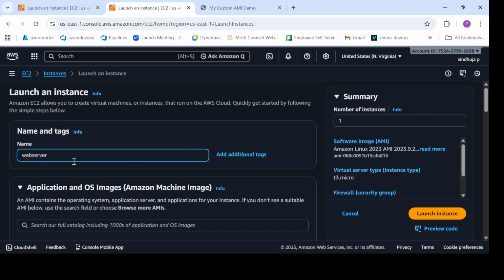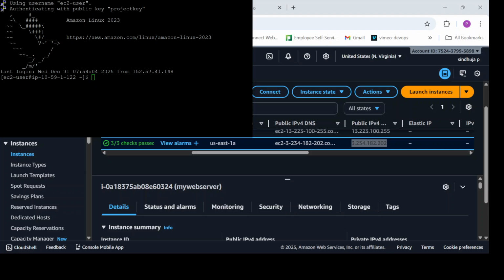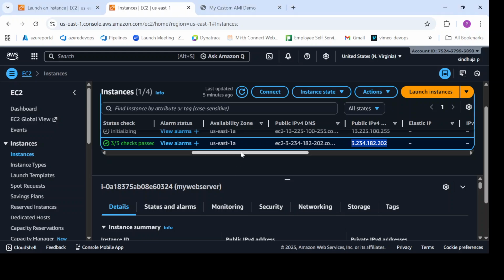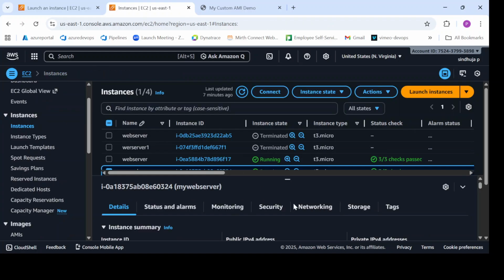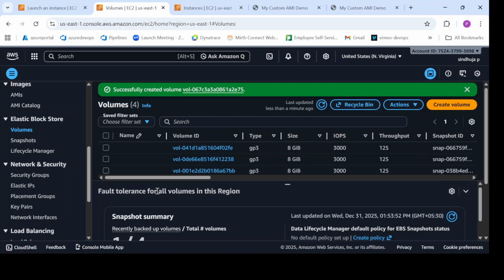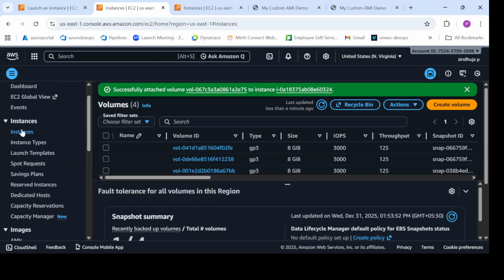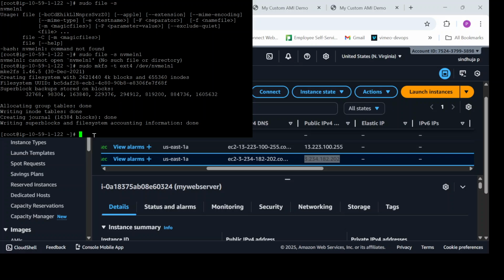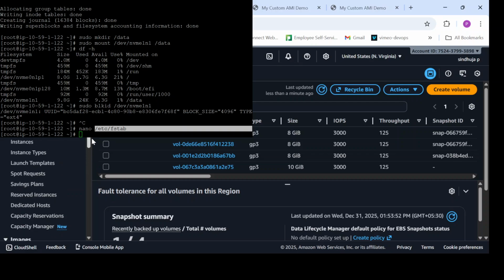Aws EC2, AMI, EBS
Code base is available in git hub for sample php